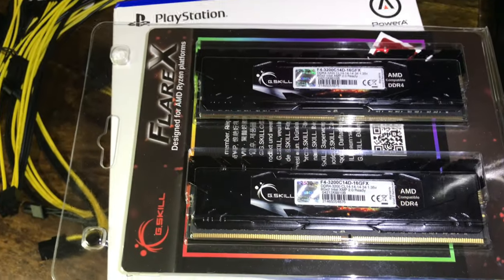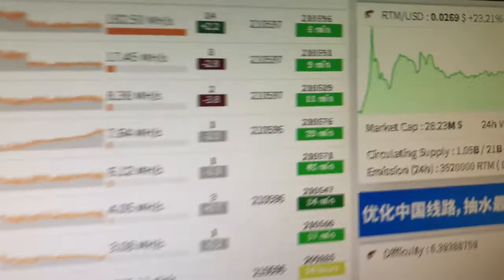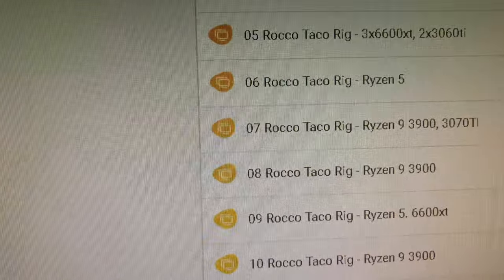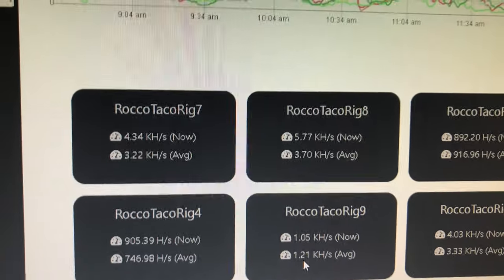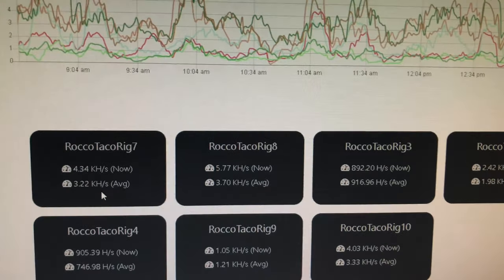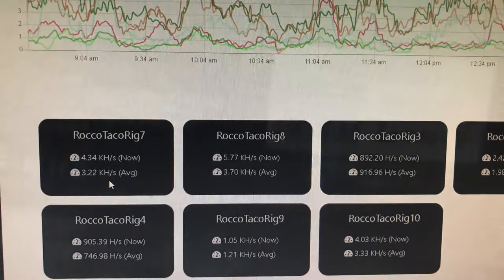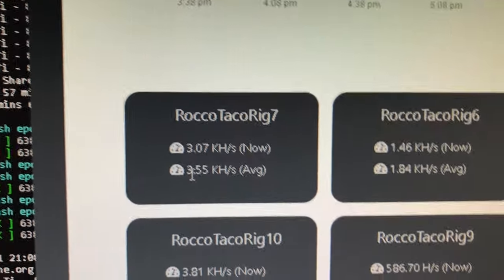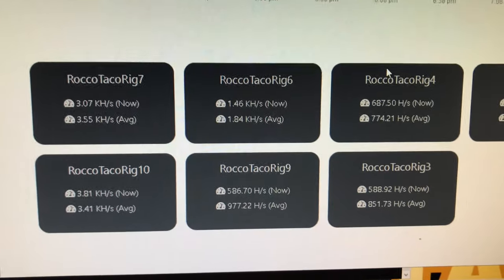Does DDR4 CL14 Memory Improve Raptoreum Worker Hashrate?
Yes. I swapped out the exisiting 3200 DDR4 memory stick for the CL14 3200 memory stick. This Ryzen 9 3900X now performs, on average hashrate, with the other two Ryzen 9 3900X running the same CL14 DDR4 3200 memory. So this memory does improve average worker hashrate when CPU mining Raptoreum.

G.Skill Flare X Series CL14 Memory

✅  Laptop Mining
📌 Lenovo Legion 5 1660 Ti GPU